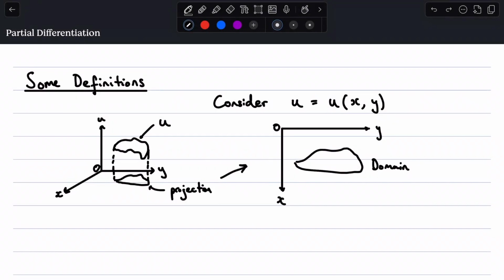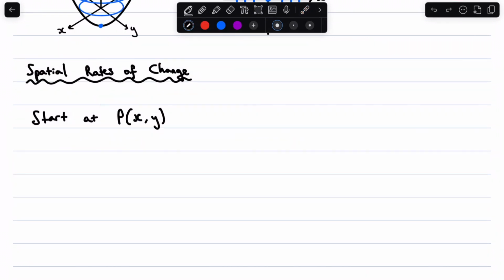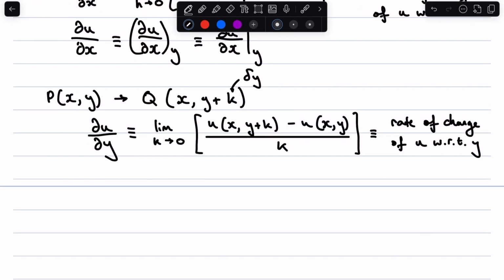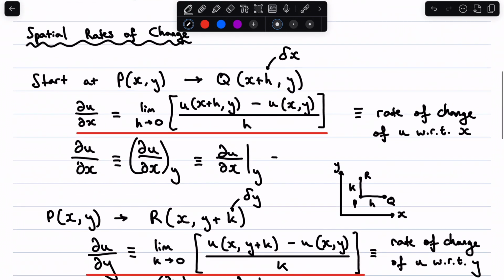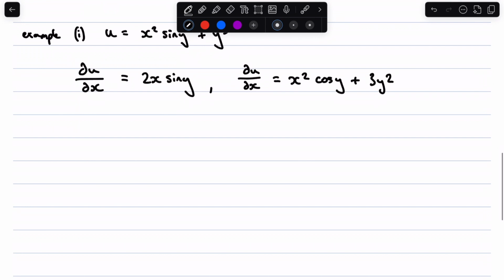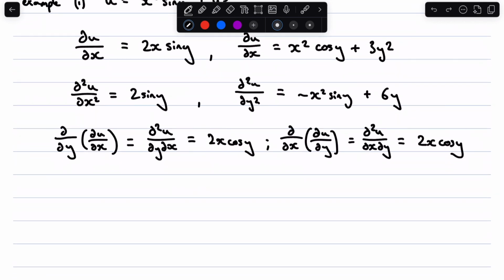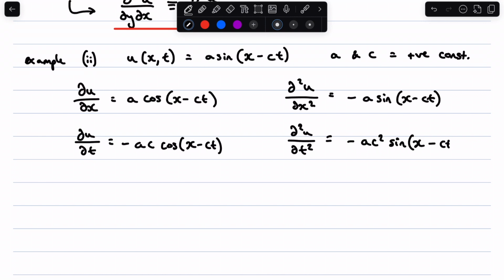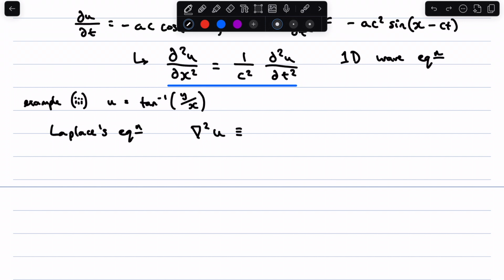Partial Differentiation (Part 1) - What is Partial Differentiation? - University Physics / Maths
In this video, we begin the "Partial Differential" section of the Functions topic. This video is the first part of this section, where we introduce what partial differentiation means, looking at some associated definitions, followed by a few examples.

Timestamps:
00:00 Intro
00:33 Domain Projection
01:21 Contour Lines
02:13 Partial Differentiation Definitions
05:17 Higher Derivatives
07:06 Example 1
10:41 Example 2 (1D Wave Equation)
12:13 Example 3 (Laplace's Equation)
13:43 Outro

Stay curious!